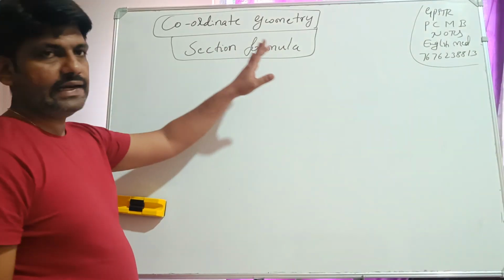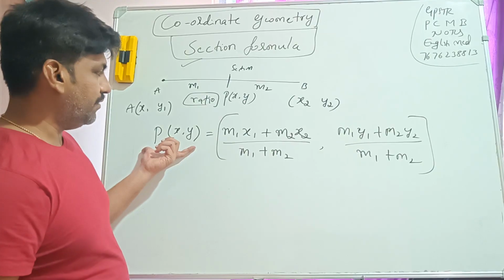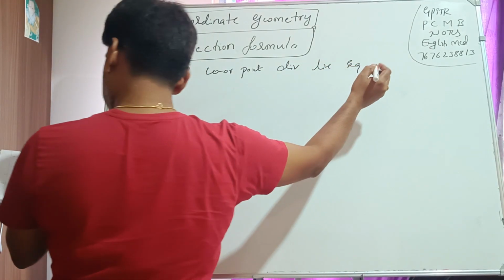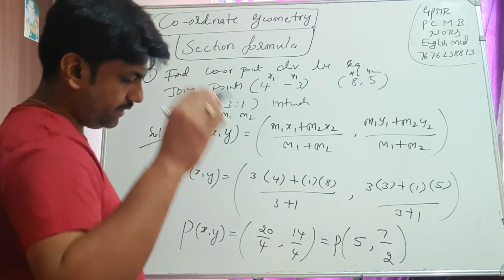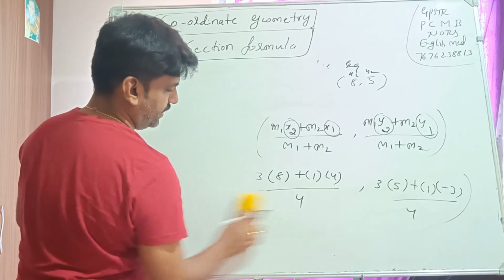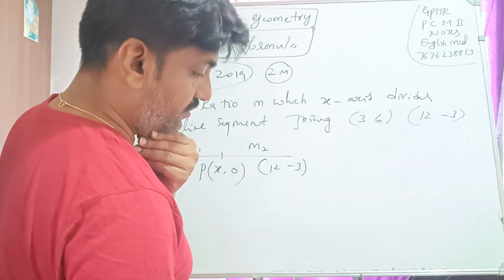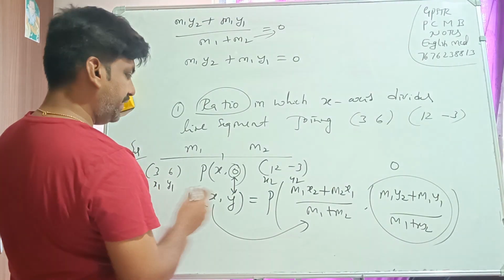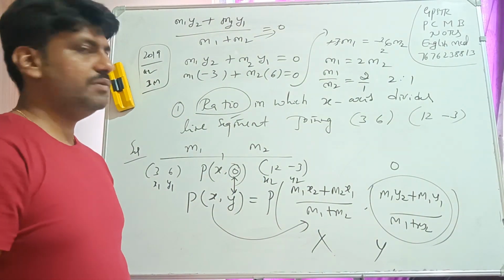Gpstr maths|Section formula|Coordinate geometry|dividing line segment| x y axis|qp solved||hstr|tet